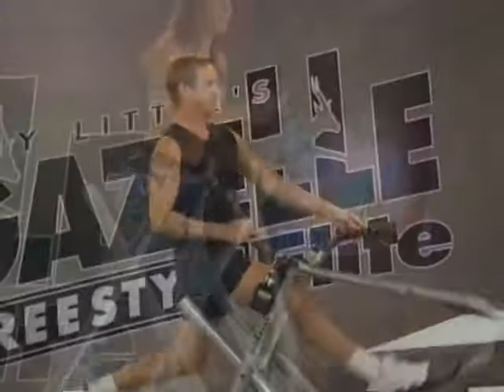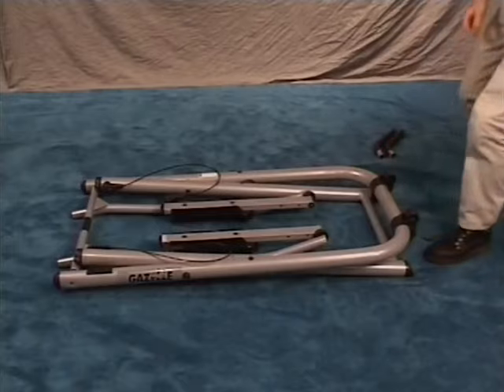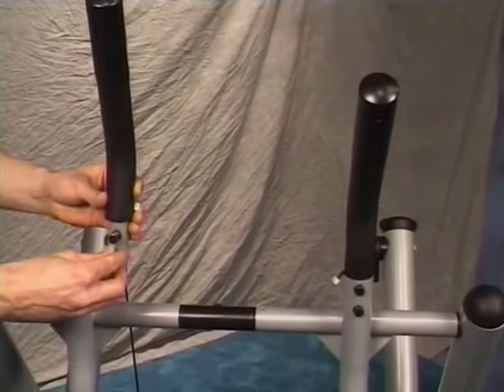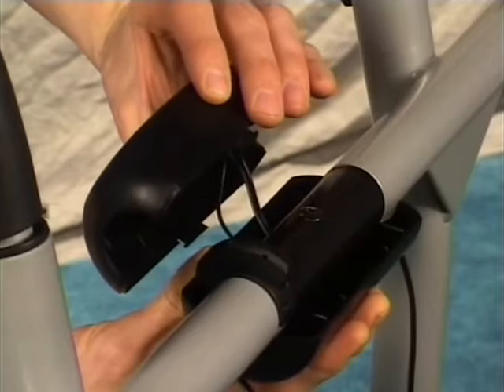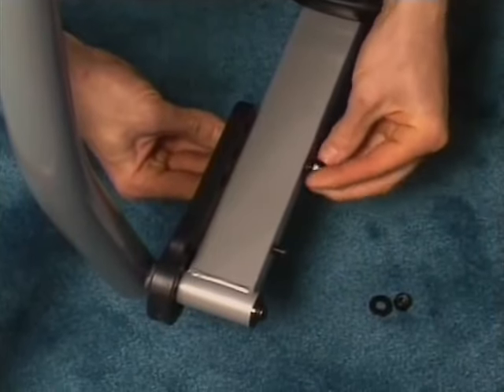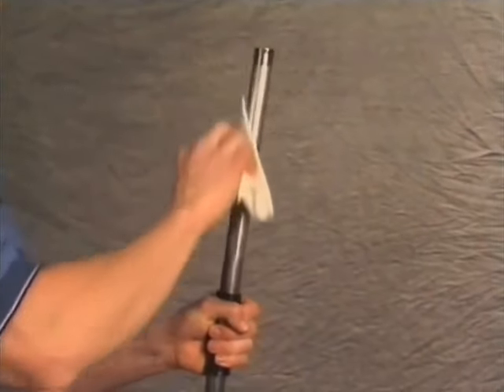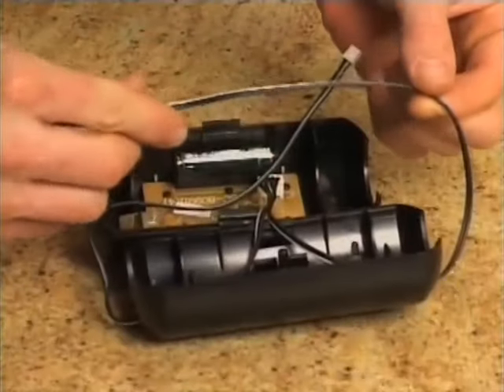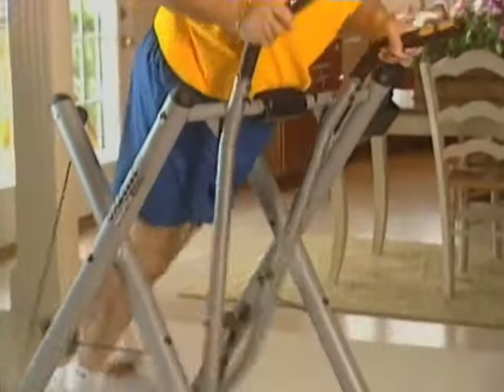Gazelle Glider Assembly & Helpful Tips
Welcome to Gazelle! Walkthrough how to get started and learn the basics of your Gazelle Glider.